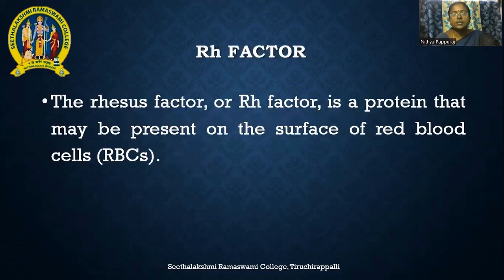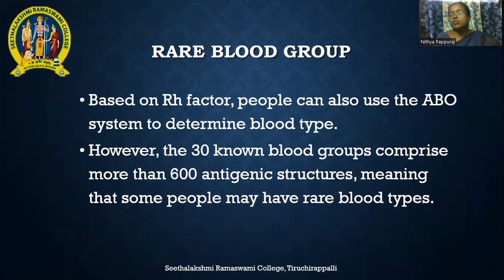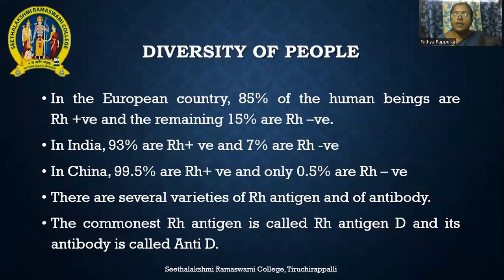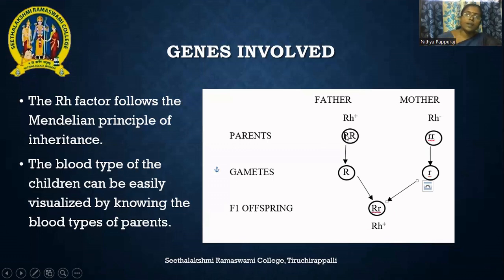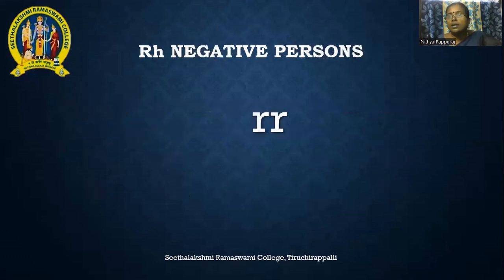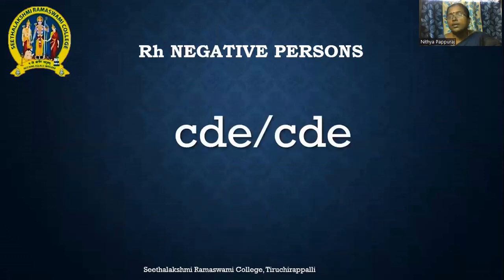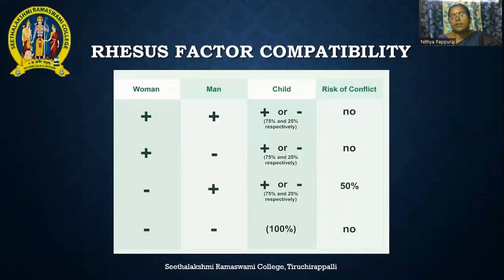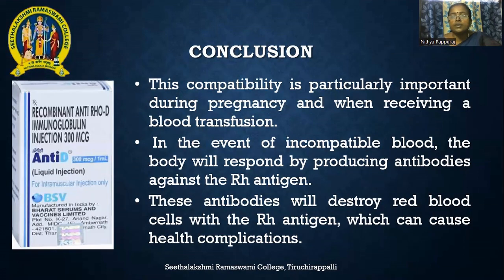RH FACTOR – Dr.P.Nithiya – Dept. of Botany